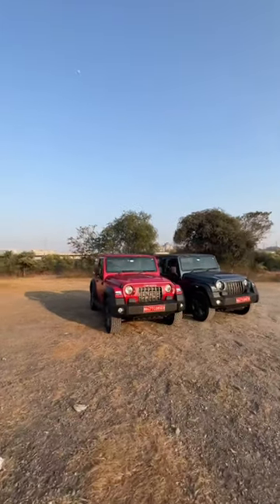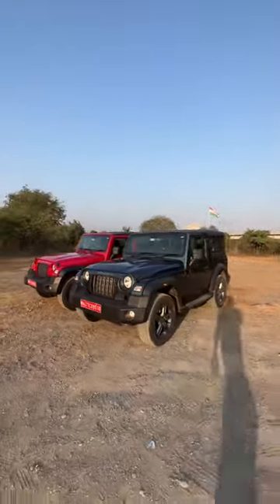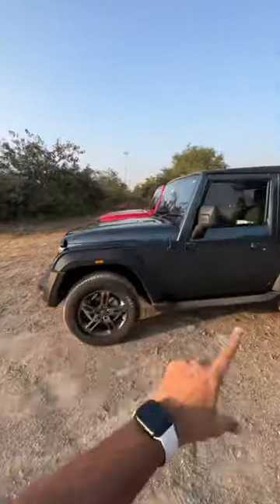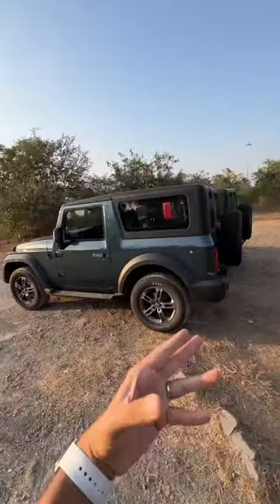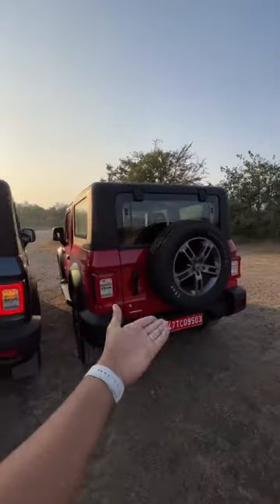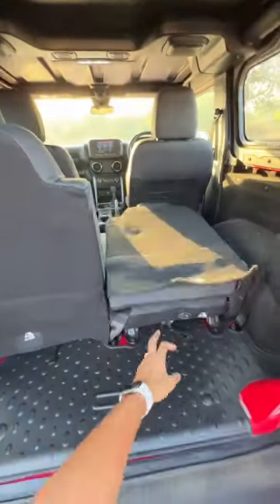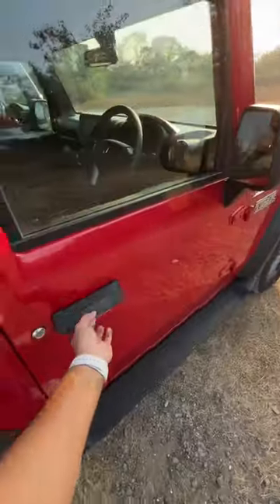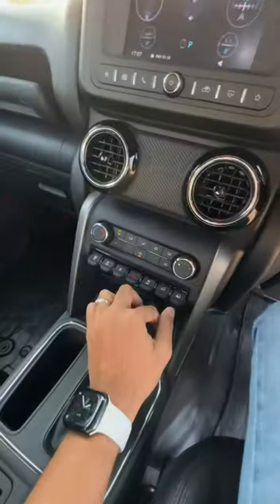RWD or 4WD - Your Choice?